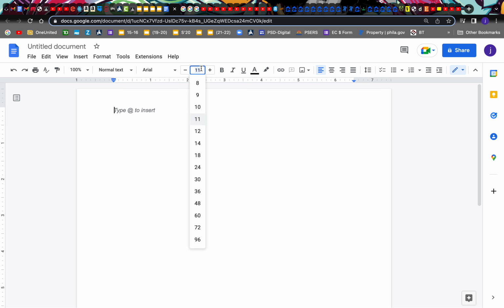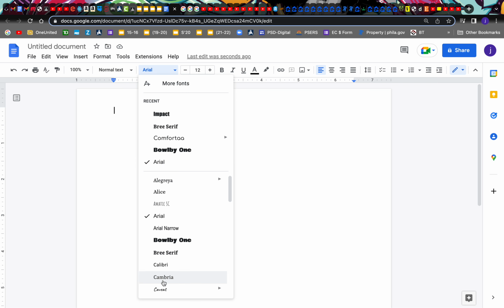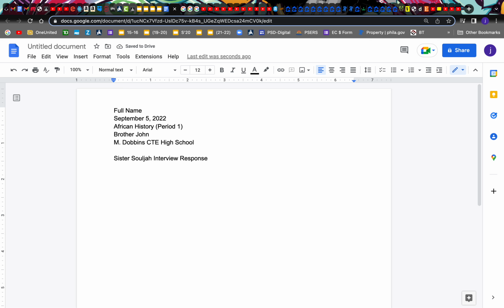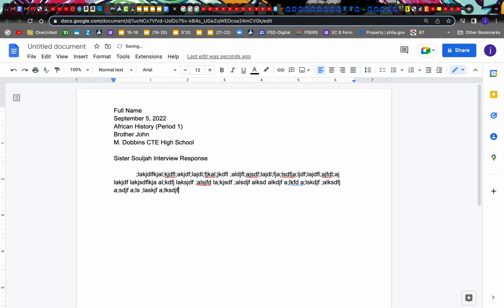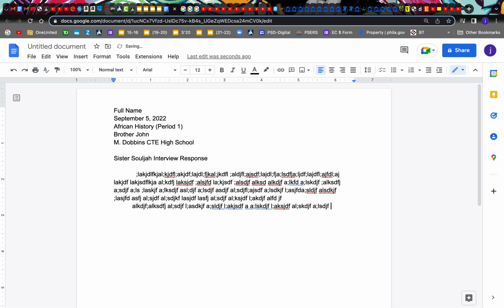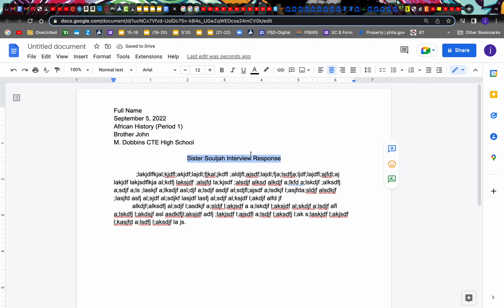Heading and Title Format ~ How to Set It Up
This is a brief video showing how to format (set-up) our heading and title.